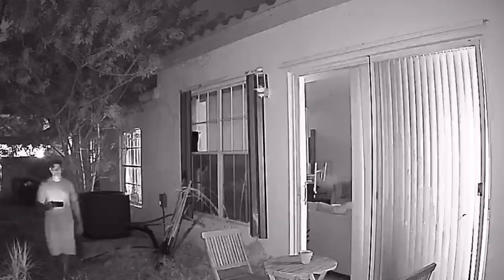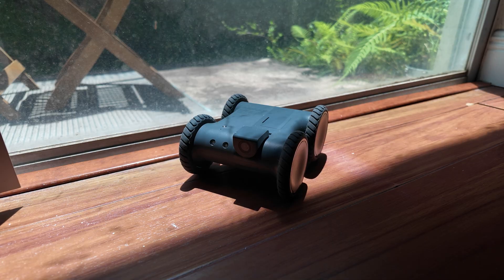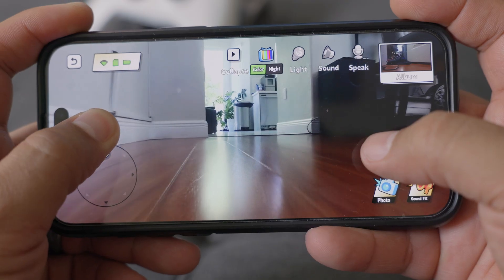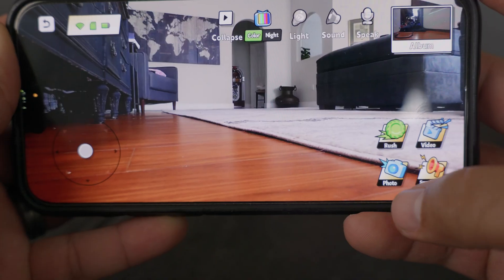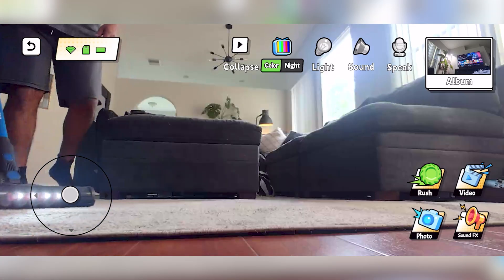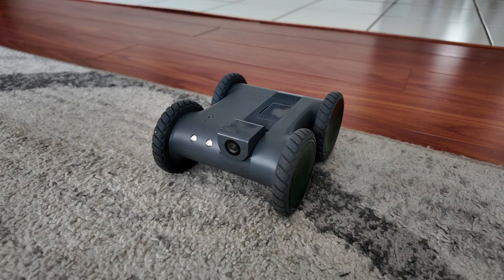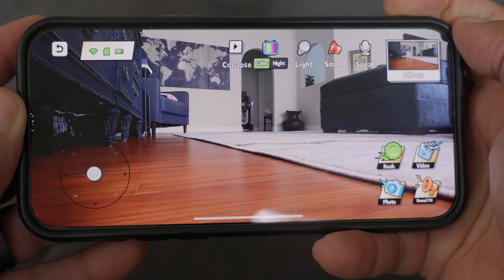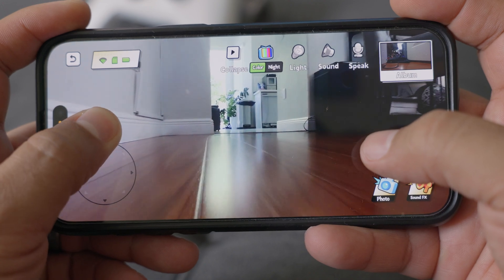It’s guarding your home when your not: Futuristic Teleoperated Robot | ata05 by Aionios Review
The ata05 brings home security on wheels. With its 30-degree movable 1080 Wide Dynamic Range camera, 4 all-terrain wheels, and a 150-day standby sentry mode. The ata05 is easy to use and keeps eyes and ears on your home interior.

*Other notes*
GOOD LUCK!!!